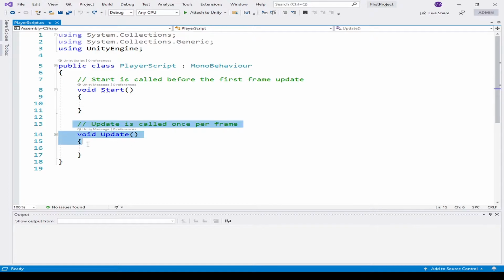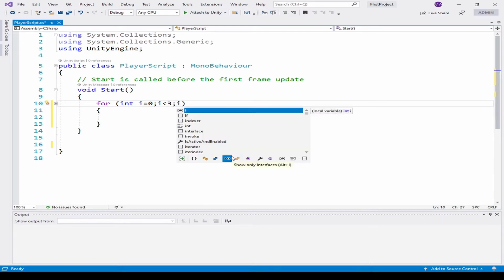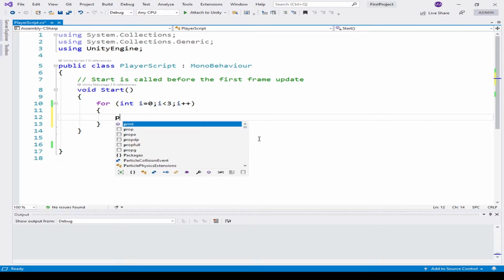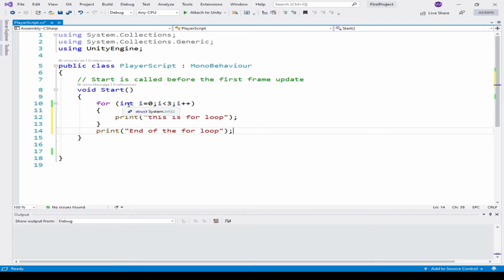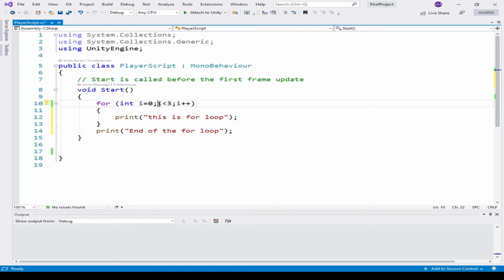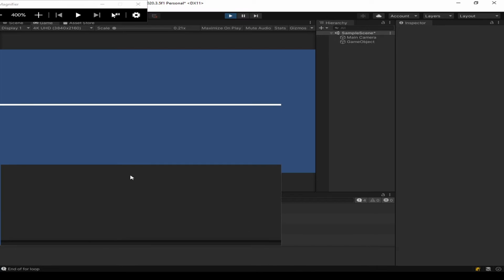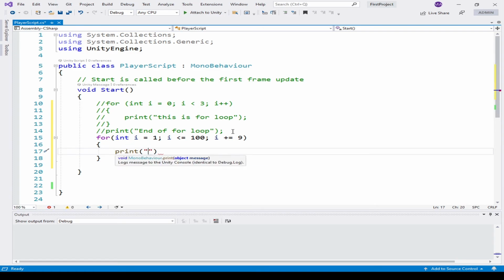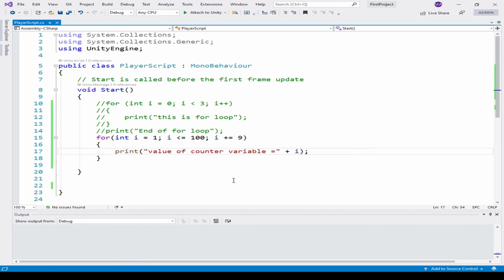C# Tutorial for beginners | For Loop | EP05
If you are a beginner and don't know how to code this is the right place where you will learn all the basics step by step In this video I have talked about for loop.
If you haven't watched the previous videos Link is given below go and check it out.